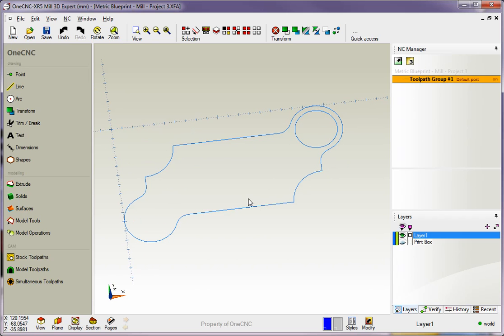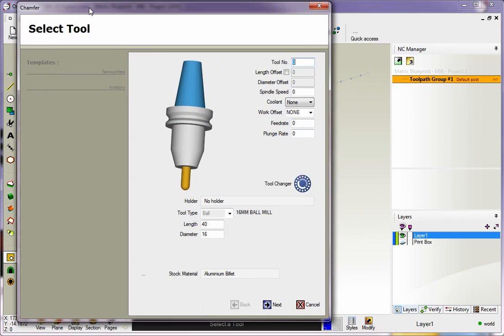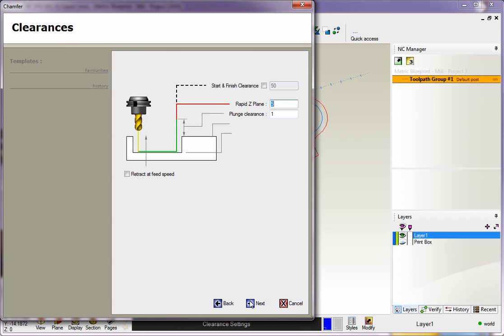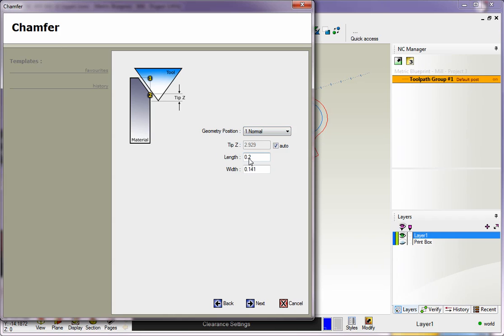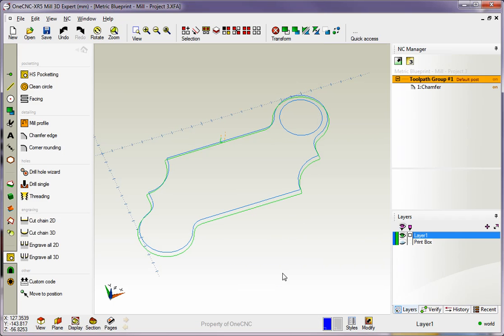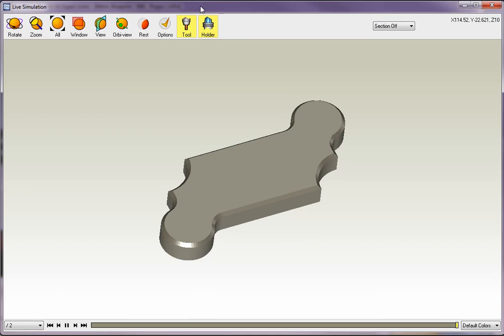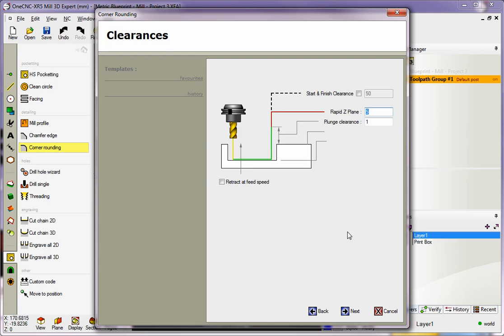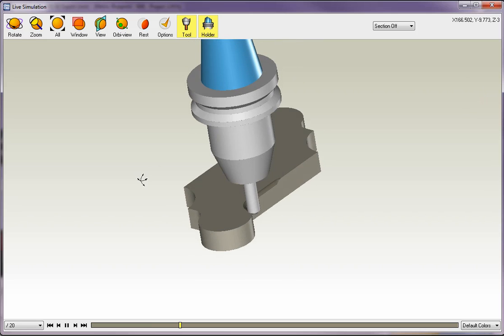MFG Project 3 Chamfer and Fillet Metric